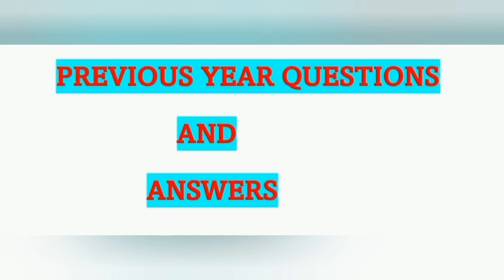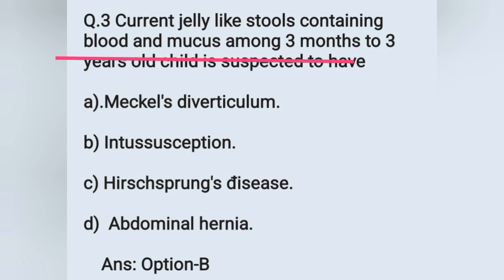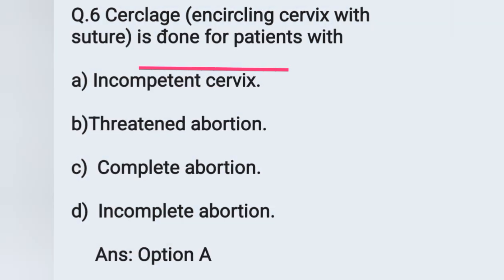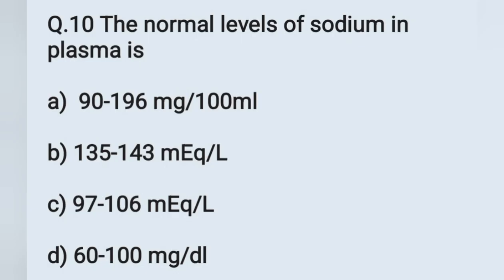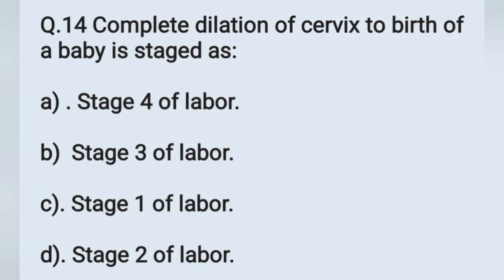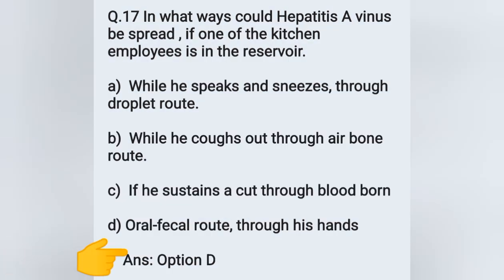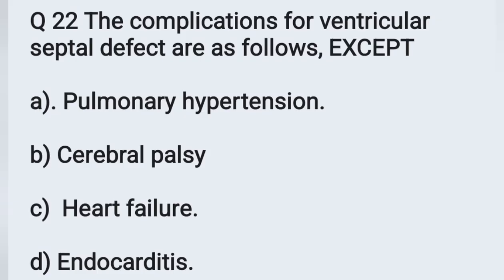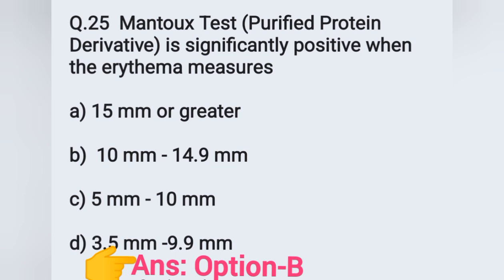RRB Nursing Superintendent/MHSRB/CRPF/Previous Year Questions and Answers/Part 1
RRB
MHSRB
CRPF
Previous Year Questions and Answers Part 1